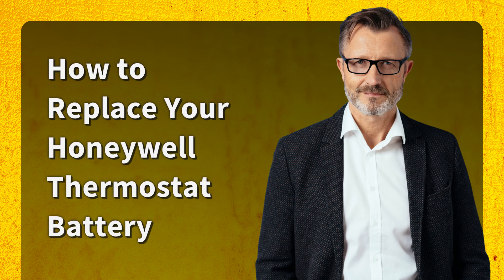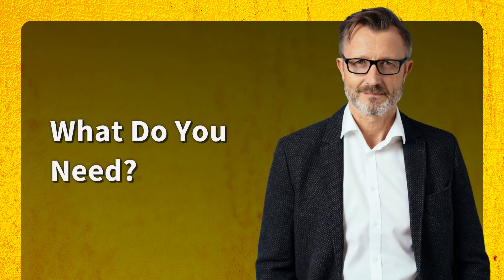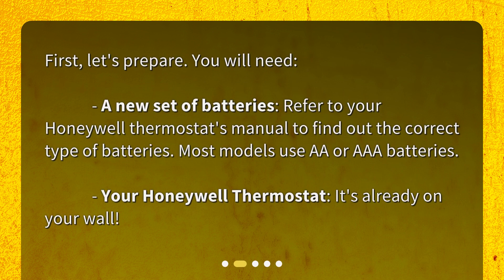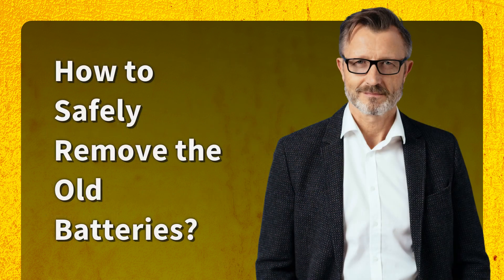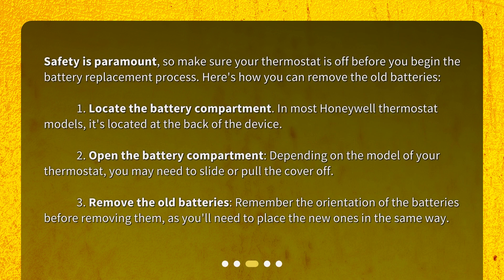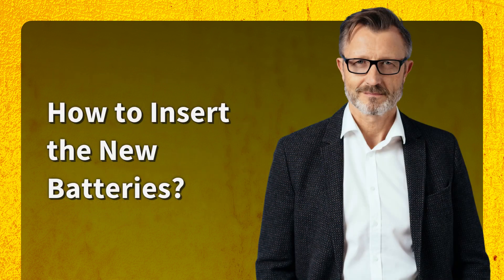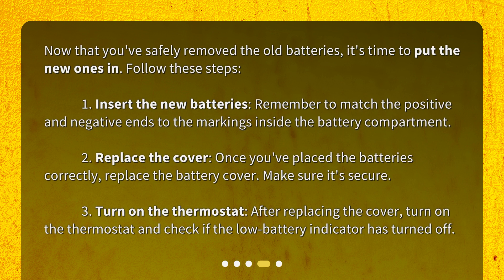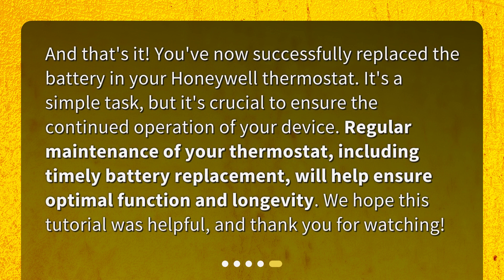How to Replace Your Honeywell Thermostat Battery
How do I replace the battery in my Honeywell thermostat? • Learn how to replace the battery in your Honeywell thermostat in just a few simple steps! Keep your home at the perfect temperature with this easy-to-follow guide. Watch now!

00:00 • How to Replace Your Honeywell Thermostat Battery
00:23 • What Do You Need?
00:43 • How to Safely Remove the Old Batteries?
01:22 • How to Insert the New Batteries?